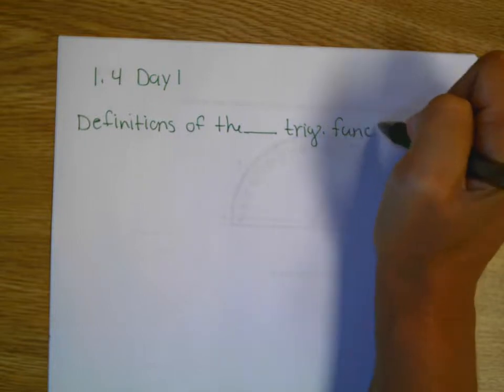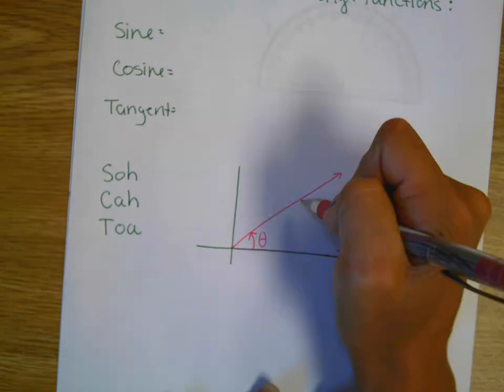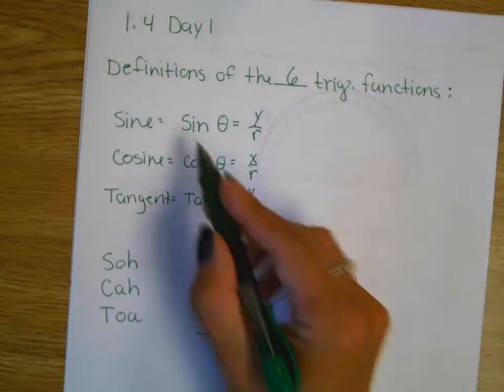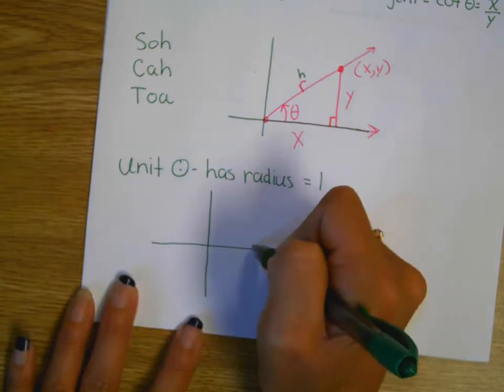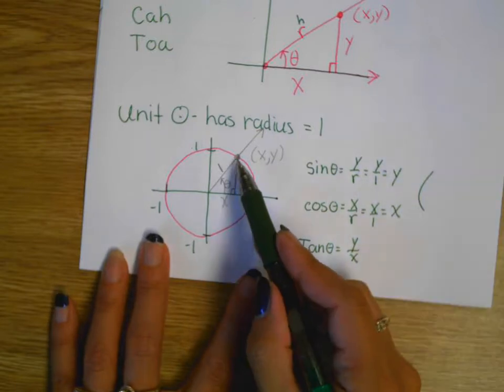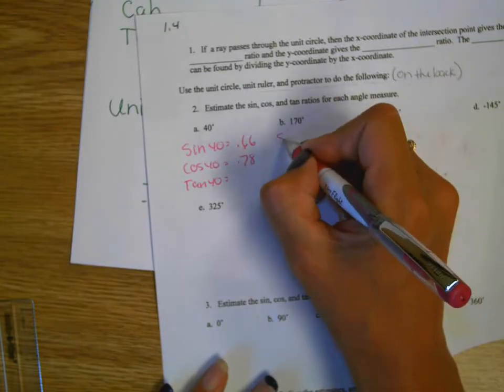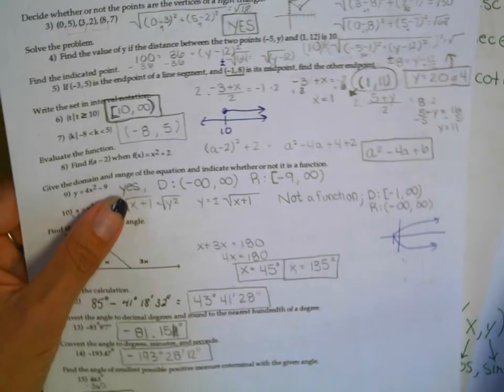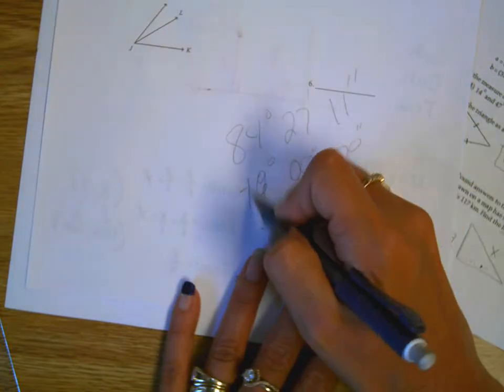1 4 day 1